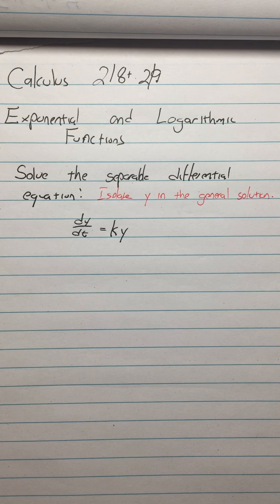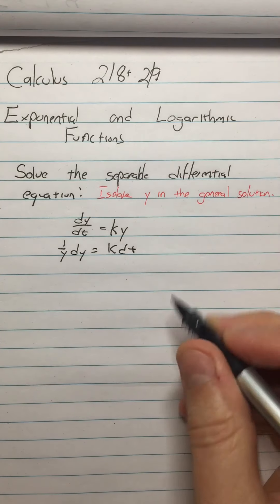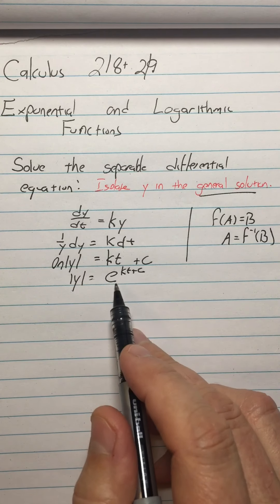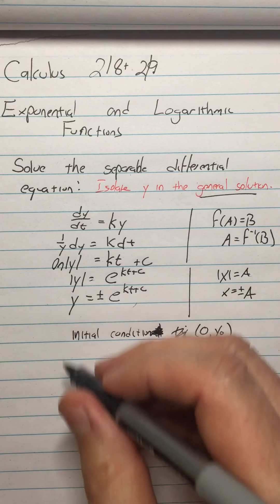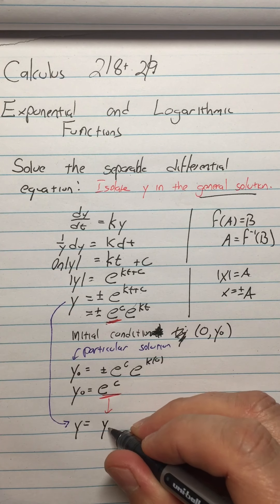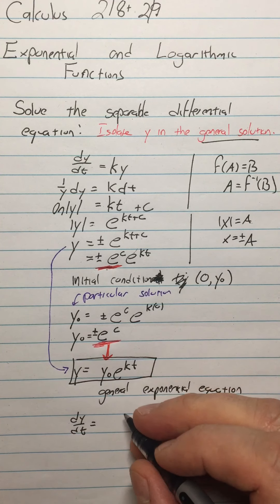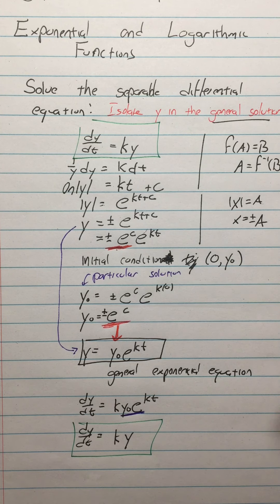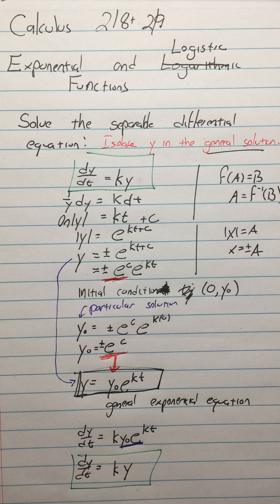Calc 6.4,5: Exponential and Logistic Growth Part 1